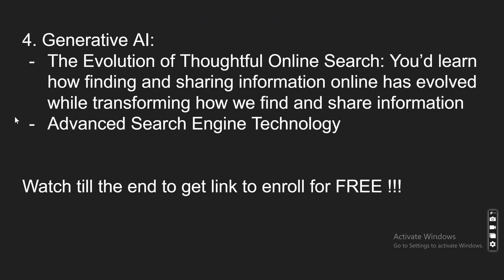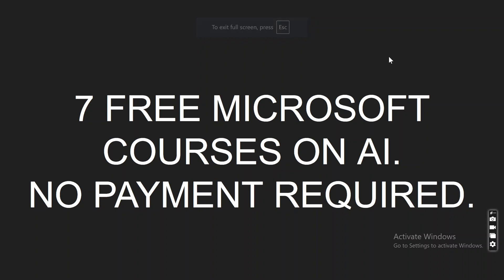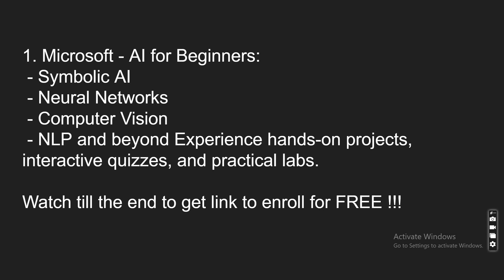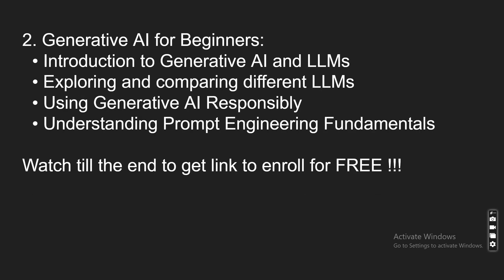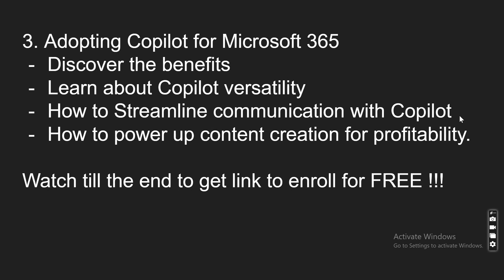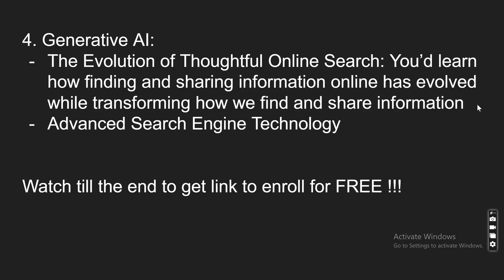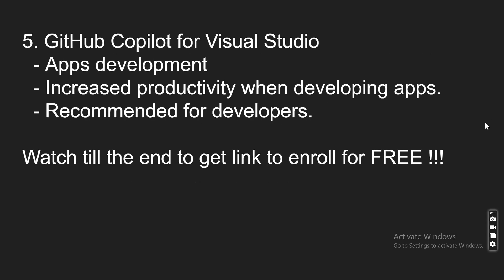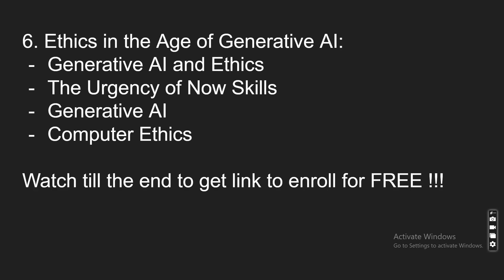7 FREE MICROSOFT COURSES ON AI NO PAYMENT REQUIRED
Learn the power of AI with these 7 FREE Microsoft courses! Learn Artificial Intelligence, Machine Learning, and Data Science without spending a dime. No payment required! Discover Microsoft's top-rated online courses and boost your skills. Watch now and start learning!

HERE ARE 7 MICROSOFT FREE COURSES ON AI

Free Microsoft courses
AI courses online
Microsoft online learning
Free online courses
AI certification
Microsoft AI courses
Free AI training
Online learning platforms
AI skills development
Data Science certification
Machine Learning certification
Microsoft Virtual Academy
AI education
Free tech courses
Free AI courses for beginners
Microsoft AI certification programs
Online Machine Learning tutorials
Data Science training for free
Artificial Intelligence courses with certificates
Microsoft online courses with certifications
AI and Machine Learning tutorials
Free Data Science resources
Microsoft AI and Data Science courses
No-cost AI education